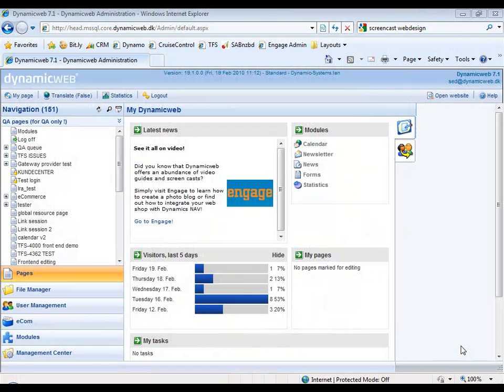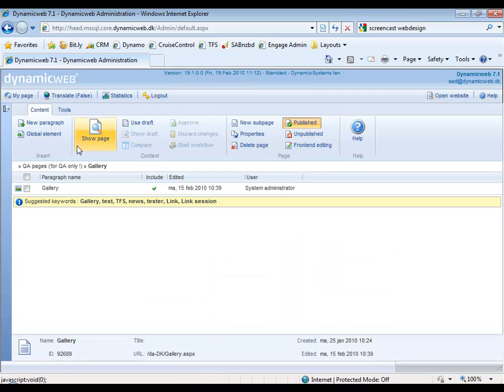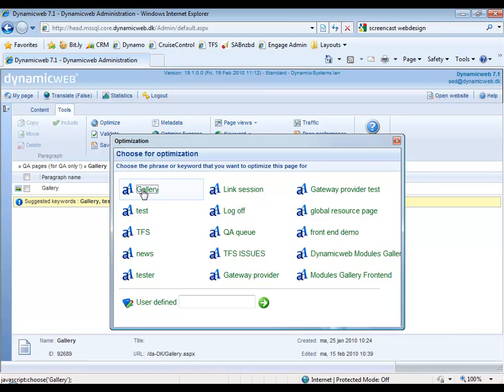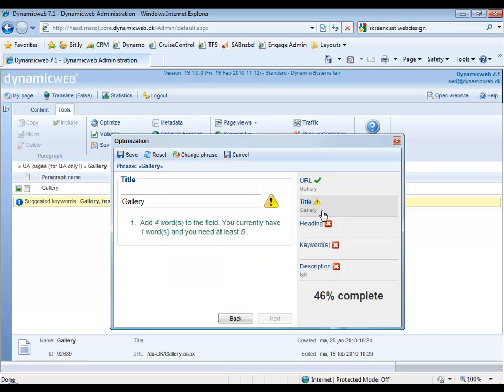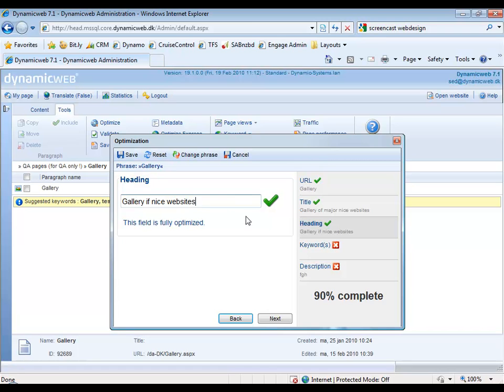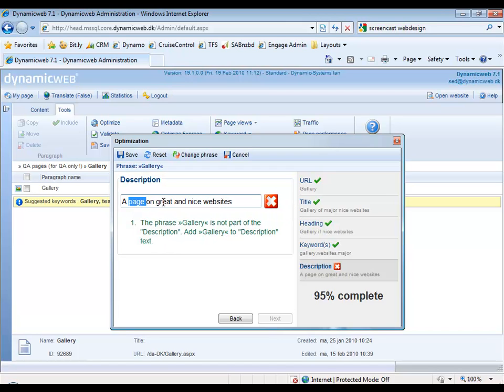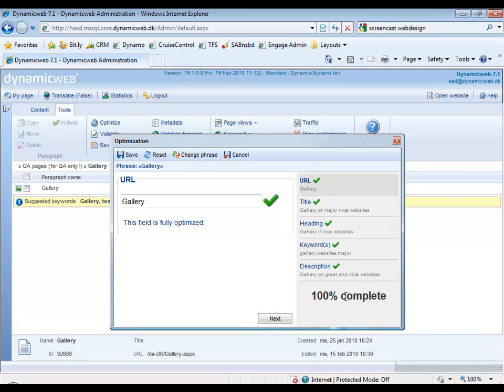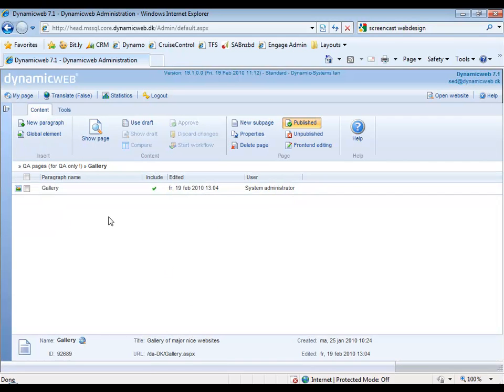Dynamicweb SEO Express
A wizard-based and ready-to-use module for Dynamicweb users who want to optimize their web pages for Google and other search engines!

See how easily the module let's you optimize a page's

* URL
* Title
* Heading